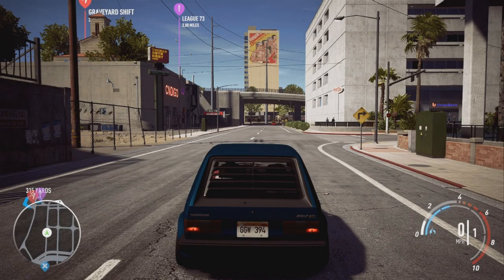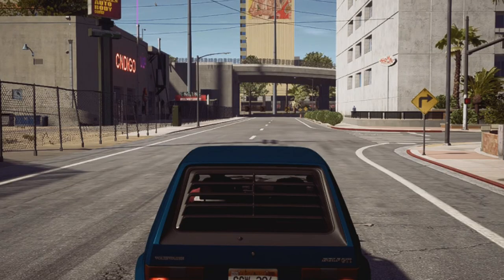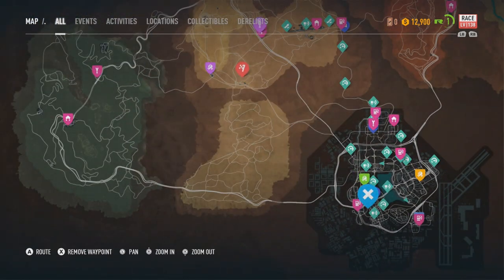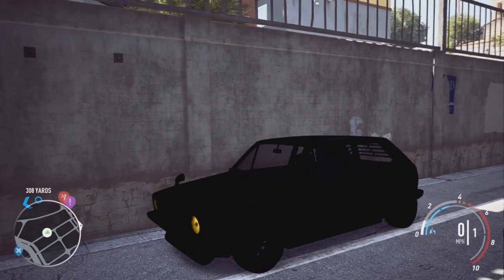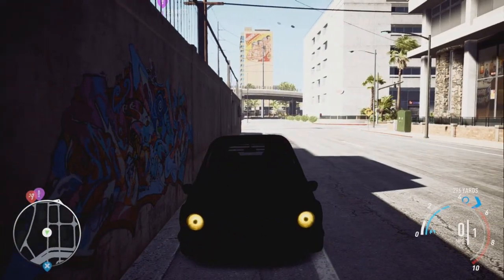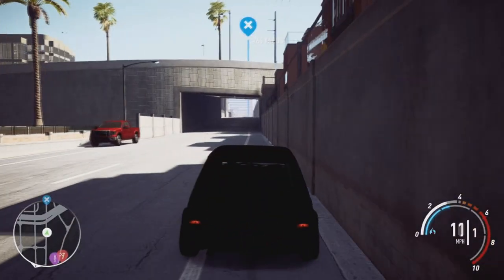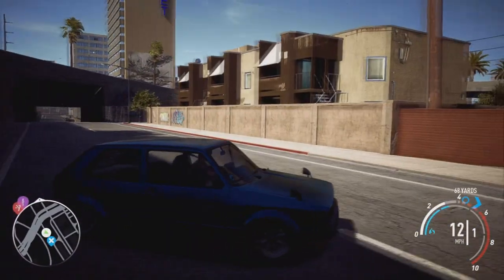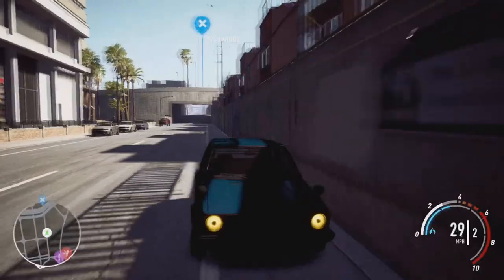Need For Speed Payback SHADOW GLITCH!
So this is a little Glitch I found on Need For Speed Payback and I thought I would share it. I think they went a bit over the top with the Shadow here xDDD